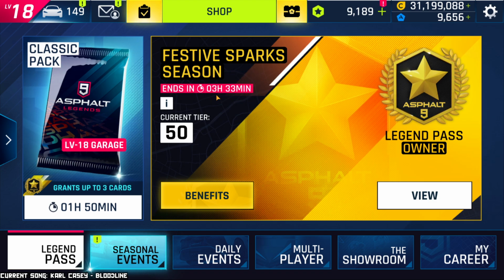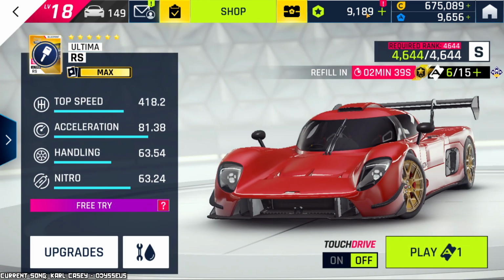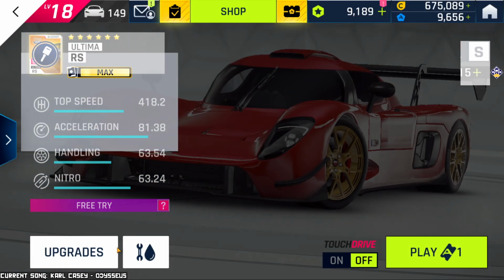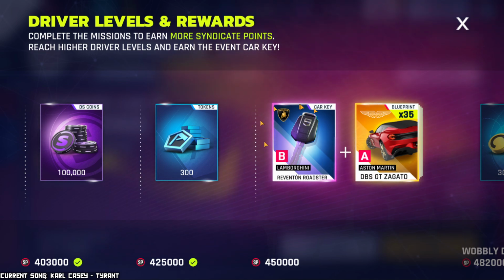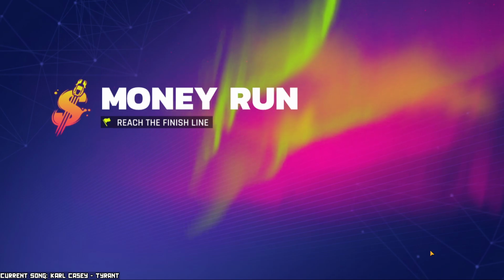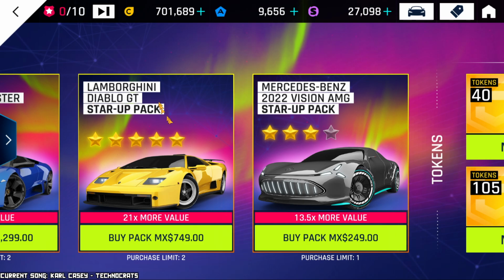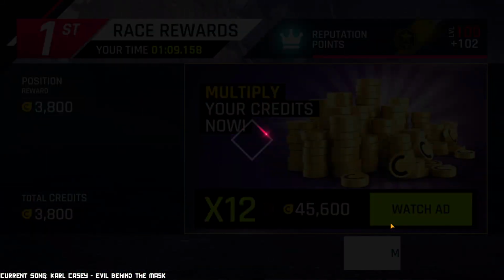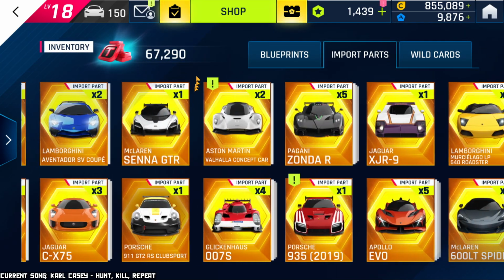Doing EVERYTHING Before the Season Ends!! (Asphalt 9)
All the Music in this video was from "White Bat Audio"

00:00 Introduction
00:30 About my 150th car
03:40 Spending All My Credits in the Ultima
09:30 Battista & Torino Special Events
12:30 About Drive Syndicate
14:07 My Last Races with the Devel
22:46 Ending the Drive Syndicate
23:50 A bunch of other little things to do
30:45 Closing the Season